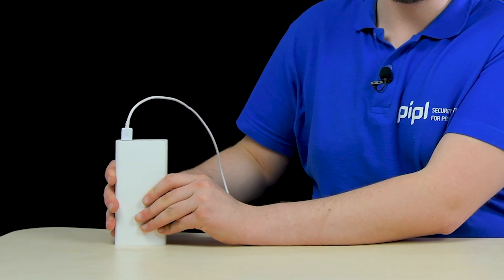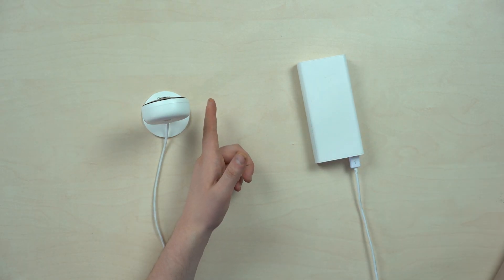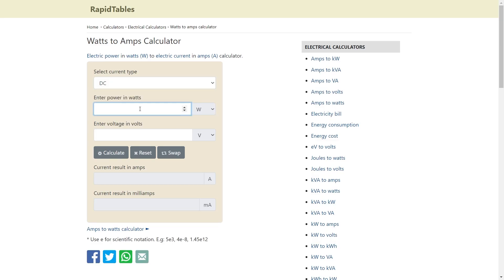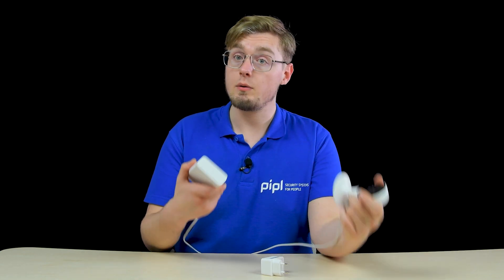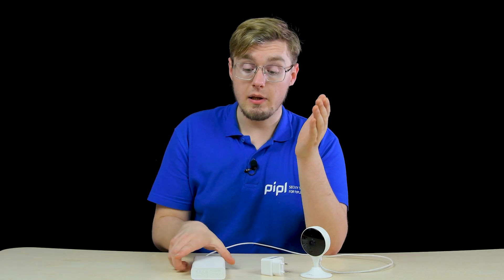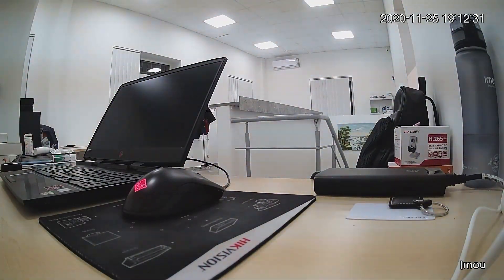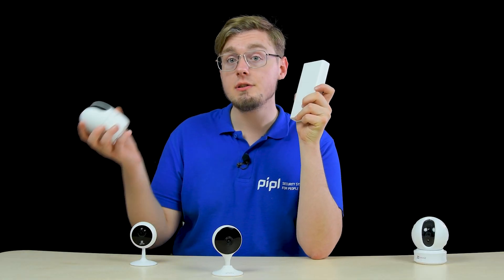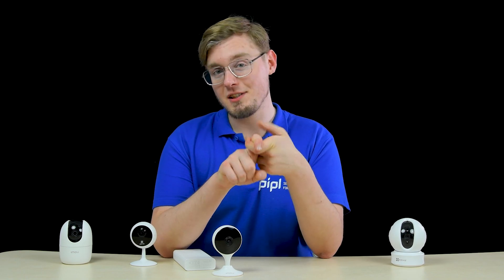20 000 mah. Portable Charger & Wifi Security Camera – How Long Will It Last? Surprisingly, a lot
APPLIANCE USED IN THIS VIDEO:
- IMOU Cue 2 1080p Home Wifi Camera
- IMOU Ranger 2 1080p Pan Tilt Home Wifi Camera
- Ezviz C1C 1080p Home Wifi Camera
- Ezviz C6CN 1080p Pan Tilt Home Wifi Camera
- Xiaomi Mi Power Bank 20 000 mah.

VIDEO TIMESTAMPS:
- Portable Charger Vs Camera: Intro - 0:00
- Portable Charger Vs Camera: How it Works? - 0:43
- Portable Charger Vs Camera: Demo - 2:28
- Portable Charger Vs Camera: Time-lapse - 2:50
- Portable Charger Vs Camera: Outcomes - 4:00

- NEW IMOU T22AP 2MP 1080p. Dome IP-cam Review: In Case You Need Decent Camera for 1/3 Price

20 000 mah. Portable Charger & Wifi Security Camera – How Long Will It Last? Surprisingly, a lot. The Xiaomi 20 000 mah. Power Bank and the IMOU Cue 2 Home Wifi Camera. The question is quite simple yet interesting - as the backup power source, if the power went out, for an instance, but you still need the video surveillance - How long will such a camera last on such a battery? And we will find this out in the video! There's a few variables you have to consider when trying to make such a scheme work for you. The result I got is that IMOU Cue 2 Camera in the continuous non-stop recording onto the MicroSD-card, with Wi-fi turned on, and with IR night vision, will definitely stand 21-hour recording shift with 20 000 mah. battery, and would have most likely stand even more time. As a matter of fact, you cannot count on more than a 1 full day work and recording on such a backup power source with similar cameras. But yet, this is a confirmed and working way.